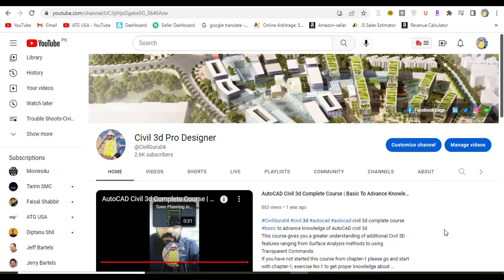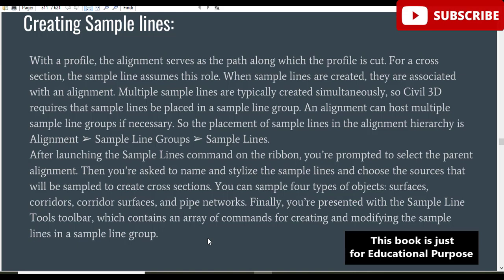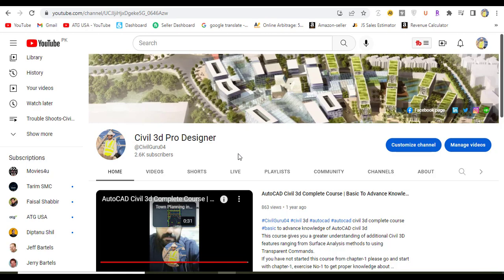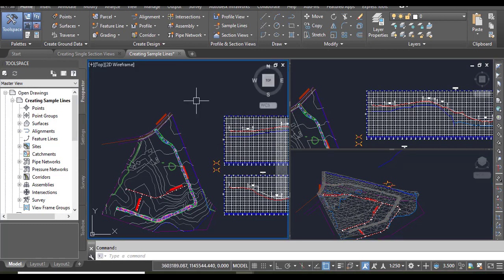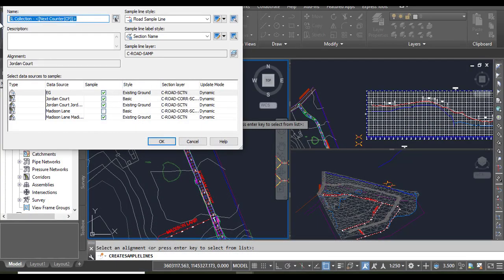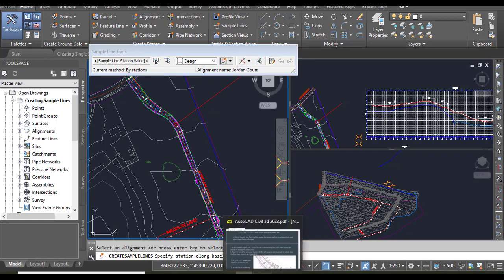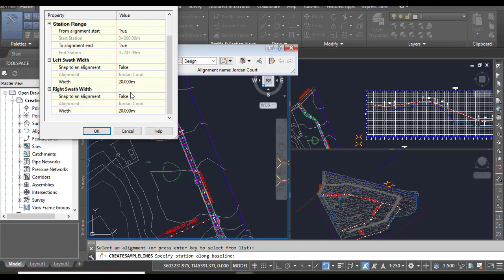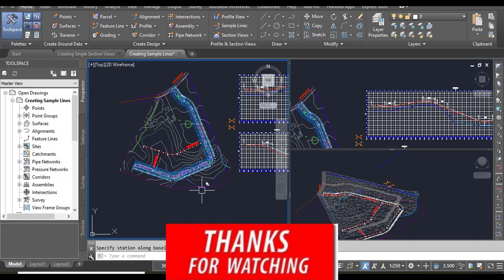Creating Sample Lines from Corridor Stations in AutoCAD Civil 3d | Sample Line In Civil 3D for Roads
Chapter-10 , Exercise # 2: AutoCAD Civil 3d complete course

In this video, I will show you how to create sample lines from corridor stations in AutoCAD Civil 3D. We will cover the process of generating sample lines from a corridor surface, including how to set up and configure the sample line group. This tutorial is designed for civil engineers and surveyors who want to learn how to efficiently create and manage sample lines in AutoCAD Civil 3D. By the end of this video, you will have a solid understanding of how to create and edit sample lines from corridor stations in AutoCADCivil3D.
Thanks

You can watch the previous exercise here to get the concept from start ( How to Use Section Editor in AutoCAD Civil 3d | Editing a Corridor in Section using Civil 3d )

Keywords for Creating Sample Lines from Corridor Stations in AutoCAD Civil 3d:
How To Create Corridor Surface and Sample Lines in Civil 3D
how to create corridor surface and sample lines in civil
Creating and Manipulating Civil 3D Sample Lines
autocad civil 3d in urdu/hindi
How to create Sample Line In Civil 3D for Roads
how to create corridor surface in civil 3d
how to create sample lines in civil 3d
How to Create Sample Lines By Range of Stations
autocad civil 3d corridor surface
creating a corridor in autocad civil 3d 2023
corridor surface boundary civil 3d
Road Cross Section in AutoCAD Civil 3D.
create corridor from alignment
create corridor surface civil 3d 2022
autocad civil 3d sample lines
Draw Road Cross Section in AutoCAD Civil 3D.
create corridor from feature line
how to edit corridor surface in civil 3d
Plot Road Cross Section in AutoCAD Civil 3D.
Create Corridor
Draw Road Cross Section in Civil 3D.
Create Corridor
Rebuild Corridor
AutoCAD Civil 3D Complete Course.
AutoCAD Civil 3D Complete Tutorial.
Create Sample Lines
Adjust Data Source for SL Groups
land surveying
AutoCAD Civil 3D Complete Tutorial for beginners.
Adjust Station Range, Swath width, Sampling Increments &
Civil 3d Beginner to Advance complete course
Create Sample Lines and Section Views
Draw Sample Lines on Corridor
civil 3d
sample
lines
section
views
highway design in civil 3d
transportation
Autodesk
cut and fill
alignment
horizontal
daylight
civil 3d tutorial
cad tools
3d civil
mass haul diagram in civil 3d
cut and fill the calculator